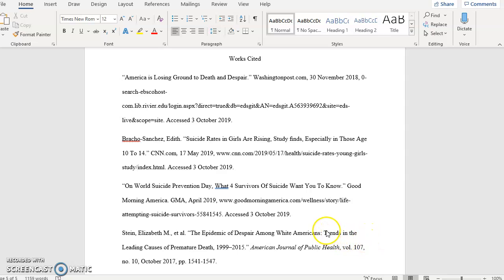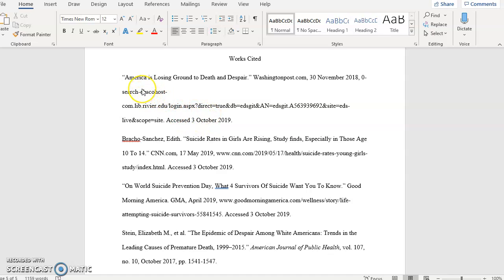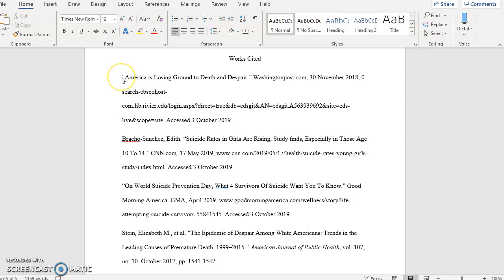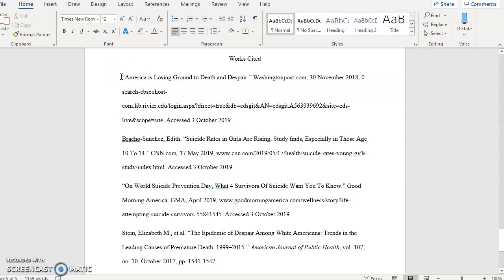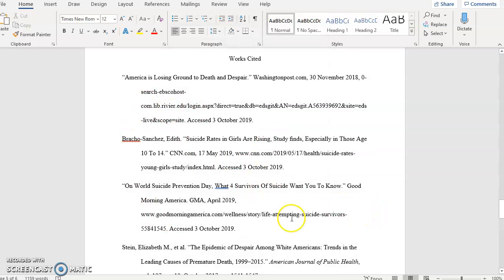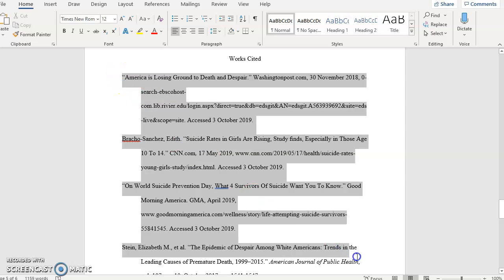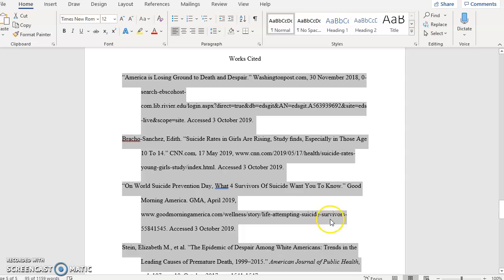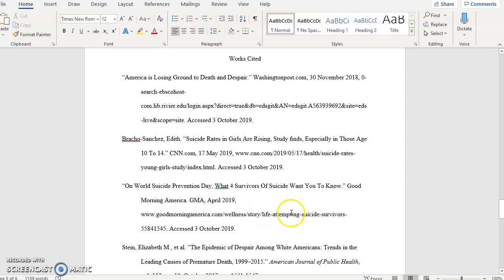Hanging Indents: Formatting the Works Cited Page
This short video walks you through how to format the hanging indent on your works cited page.